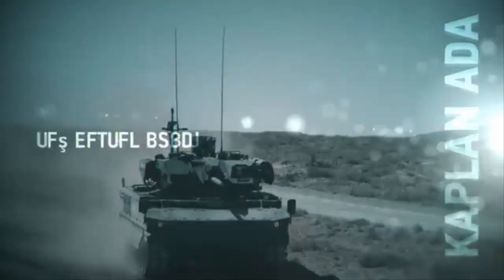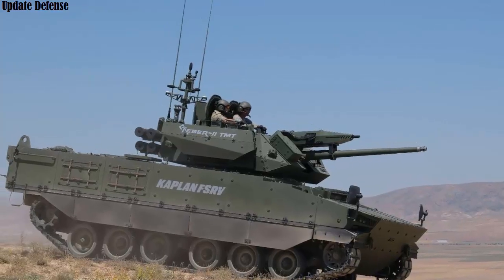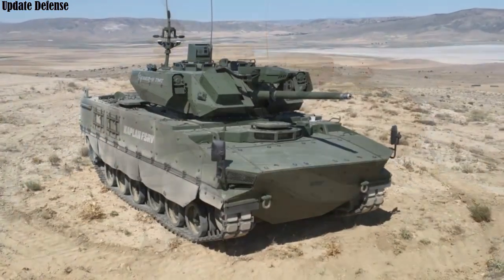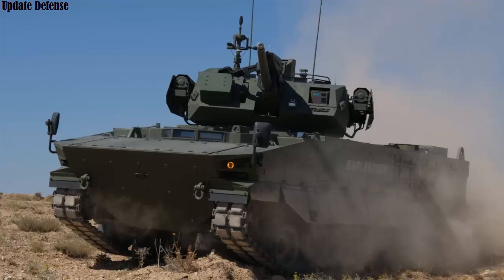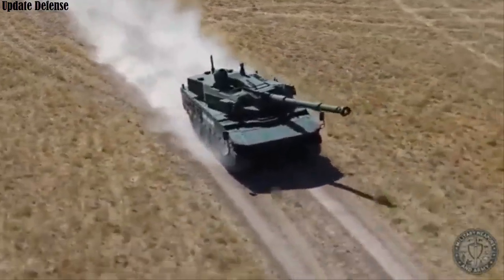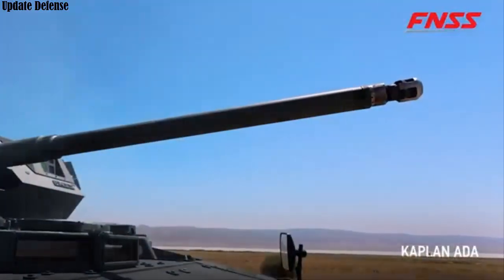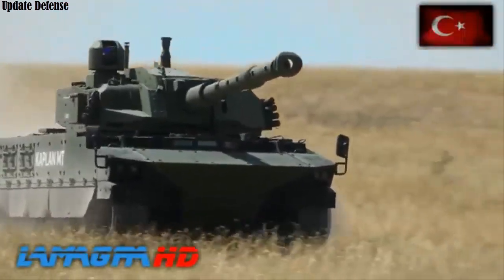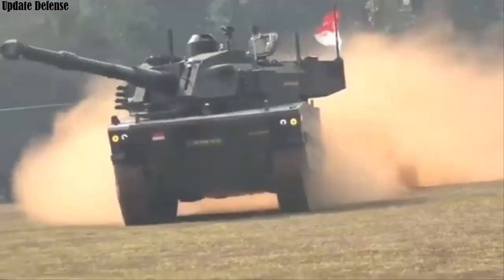FNSS launches KAPLAN ADA Combat Support Vehicle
Developed by FNSS, the KAPLAN ADA Combat Fire Support Vehicle was designed to adapt to both symmetric and asymmetric combat conditions. With its high firepower, survivability, and reconnaissance systems, the vehicle offers solutions to the operational needs of modern armies.

The FNSS-produced TEBER-II 30/40 Two-Man Turret has been integrated into KAPLAN ADA . The commander and gunner occupy the same turret basket. This structure enables faster and more accurate target acquisition on the battlefield. The turret can operate day or night, in all weather and combat conditions. The commander can take full control of the turret when necessary.

The primary weapon is a 30mm Mk44 automatic cannon with a 200-round-per-minute capacity. Supported by a total of 310 rounds of ammunition, the system is effective against a variety of targets with various ammunition types. The gun can be replaced with a 40mm cannon if necessary.

KAPLAN ADA was developed based on the KAPLAN MT platform currently in service with the Indonesian Army. Its lightweight design, combined with high speed and agility, provides the advantage of rapid field deployment. Equipped with a power pack, auxiliary power unit, and electronic control systems, the vehicle can operate effectively in all terrain conditions.